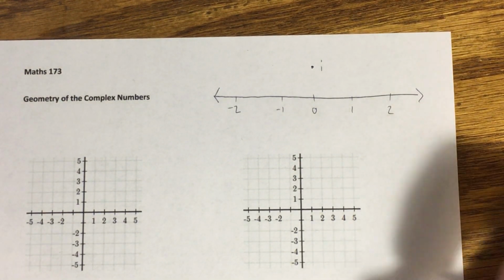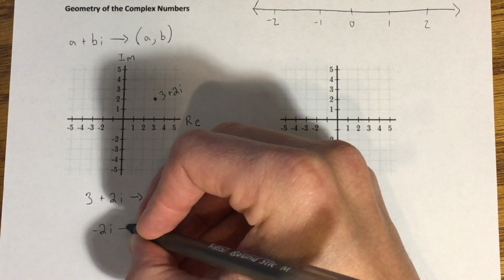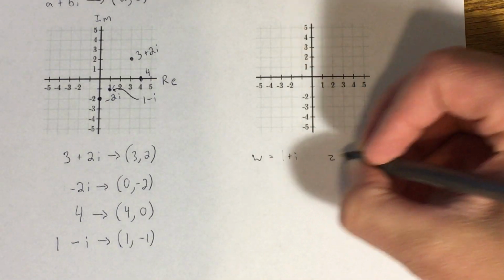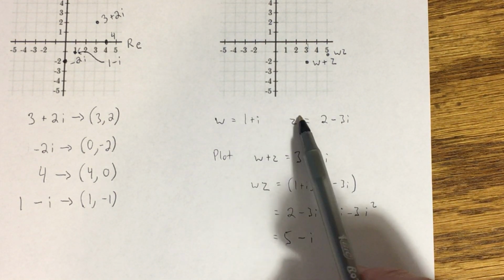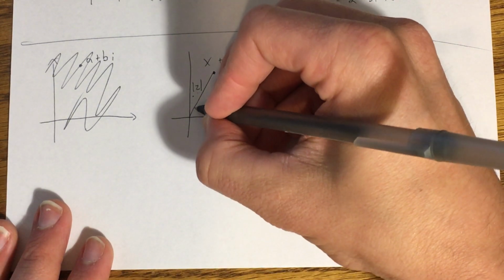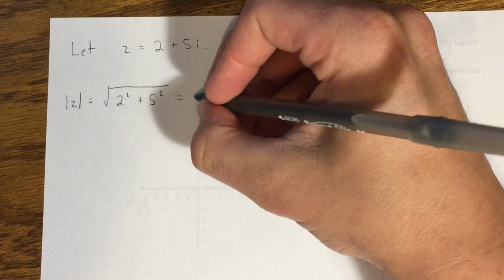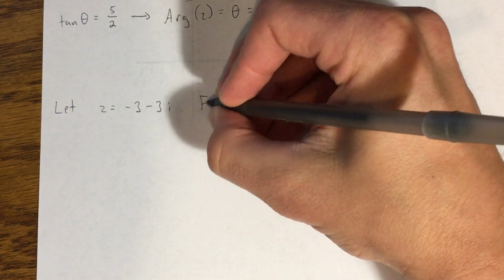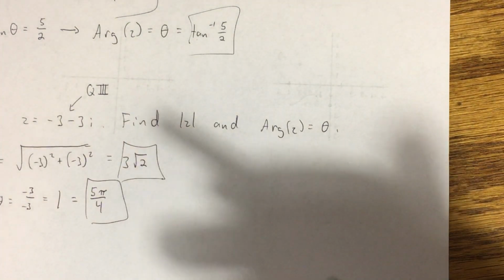Maths 71 - Complex Numbers (Geometry)